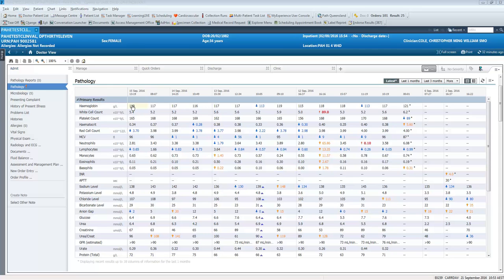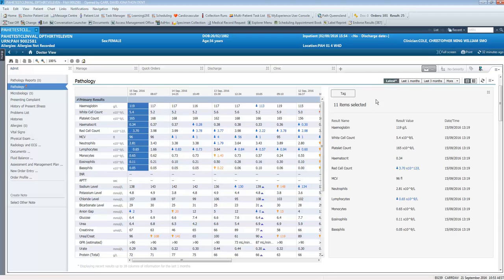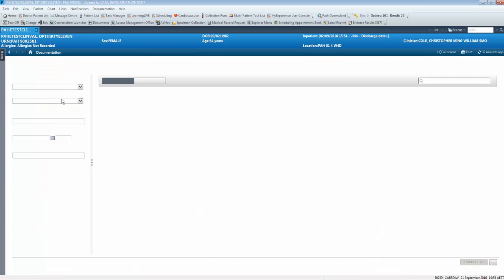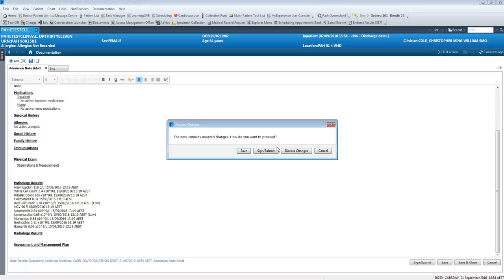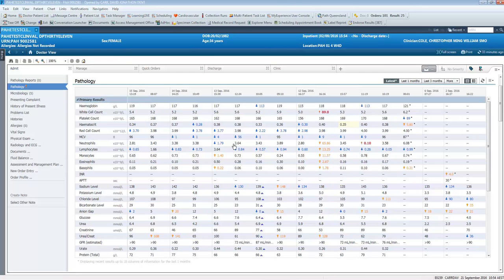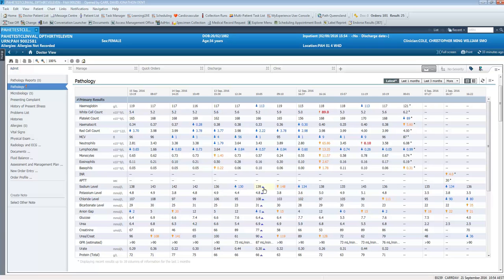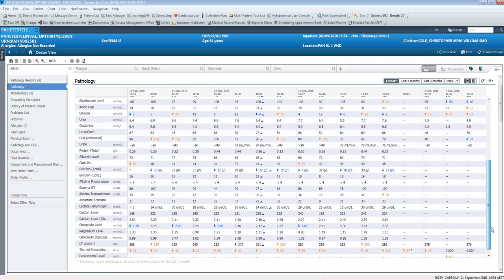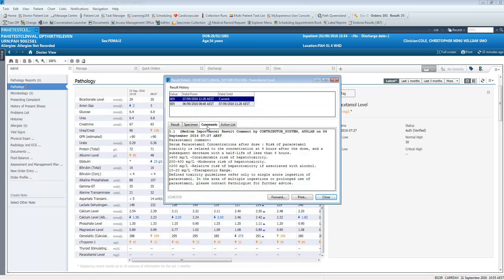Doctor View - Results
How to review results from Doctor view